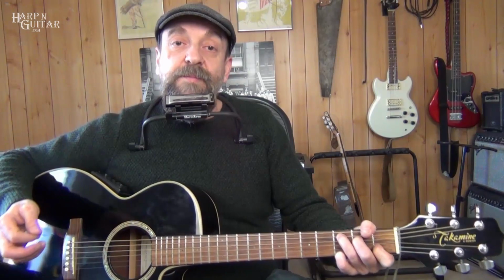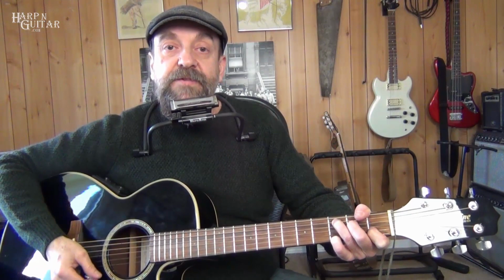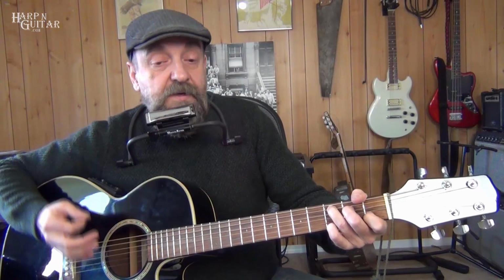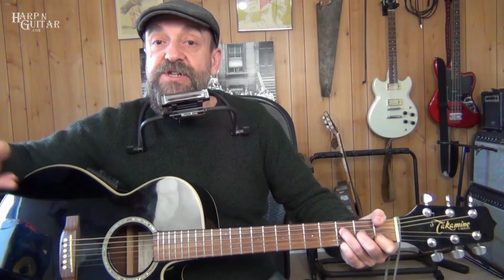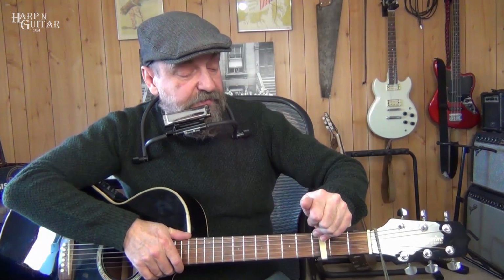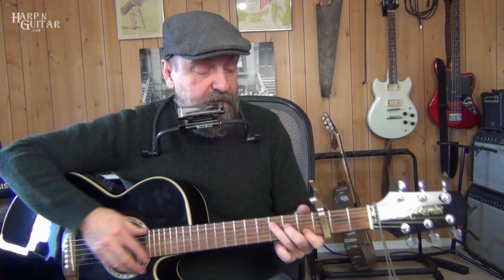Donovan Catch The Wind Guitar Lesson with Harp N Guitar's George Goodman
Sign up for free at HarpNGuitar.com to download lyrics, chords and harmonica tabs for Donovan's Catch The Wind.
In this lesson, learn how to play Donovan's Catch The Wind on guitar with Harp N Guitar's George Goodman.
There's a great bass - chord rhythm and a different time signature - 3/4.
There is also some alternate voicings on some common chords to learn.